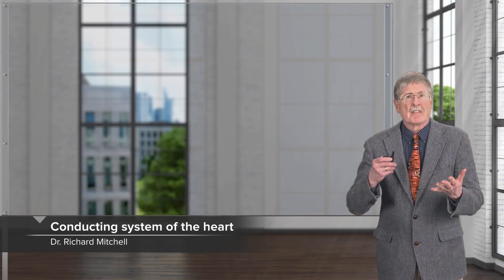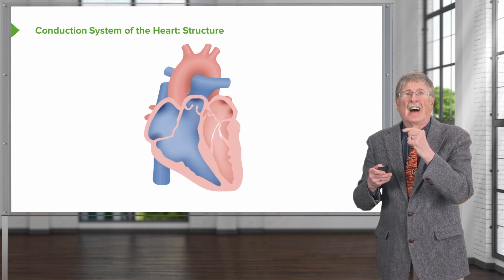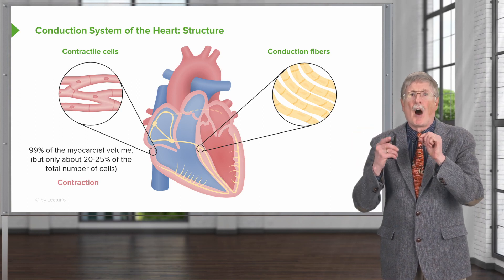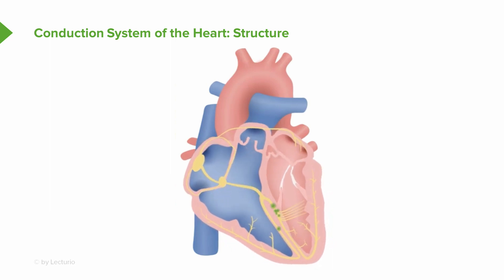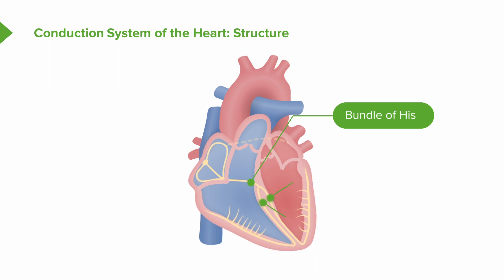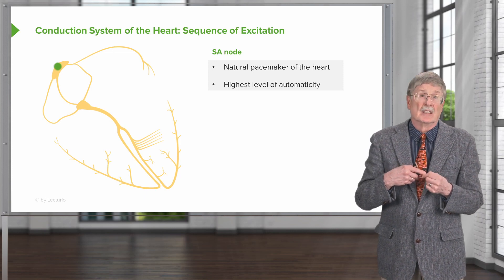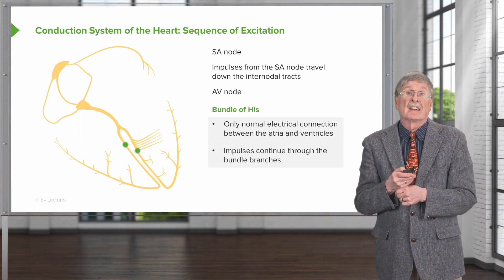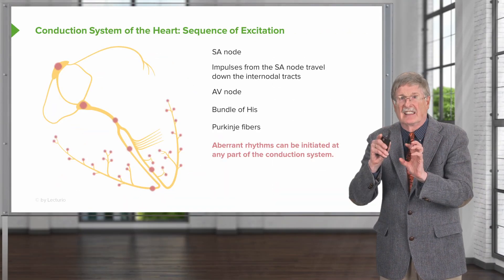Conducting System of the Heart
► Learn more about irregular heartbeats or arrhythmia with Dr. Richard Mitchell, Educator at Lecturio and Professor of Pathology and Health Sciences and Technology at Harvard Medical School. Test yourself and list the structures that compose the conducting system of the heart in the comments!

► LEARNING OBJECTIVES:
- Recognize the difference between contractile cells and conduction fibers
- List the structures that compose the conducting system of the heart
- Explain how impulses travel through the conducting system
- Describe the function of the natural pacemakers of the heart